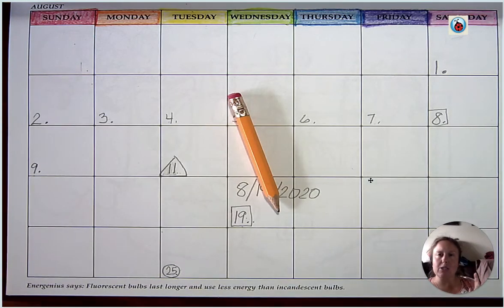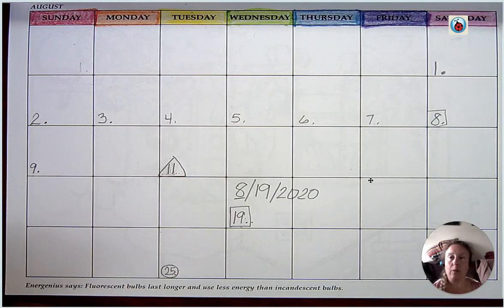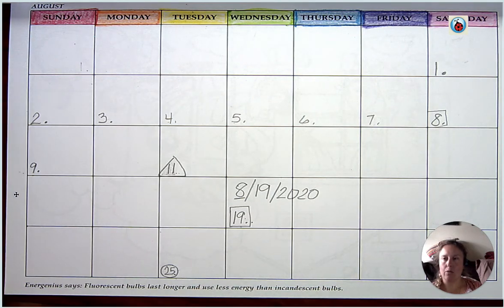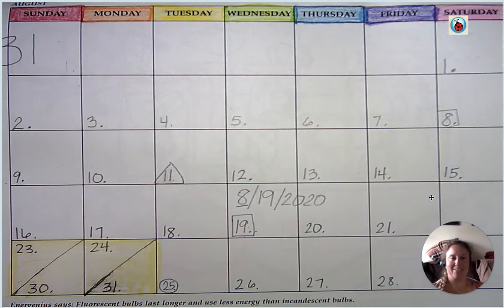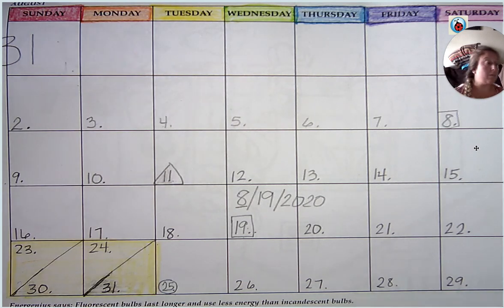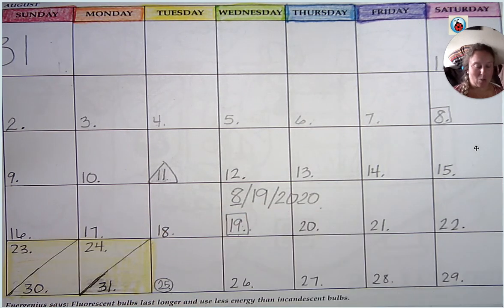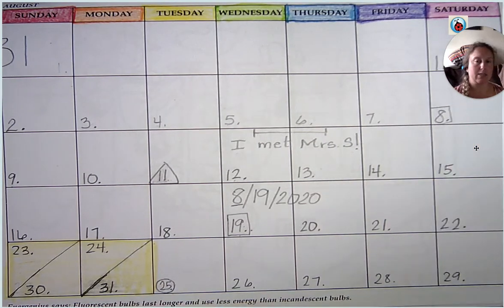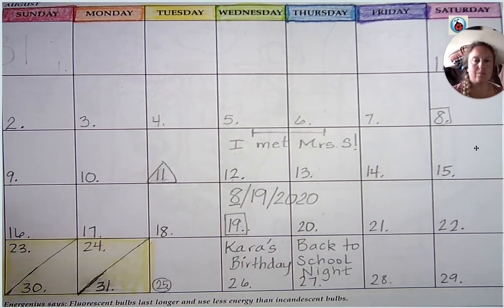Calendar- August 26, 2020